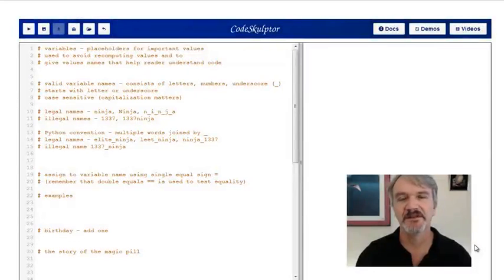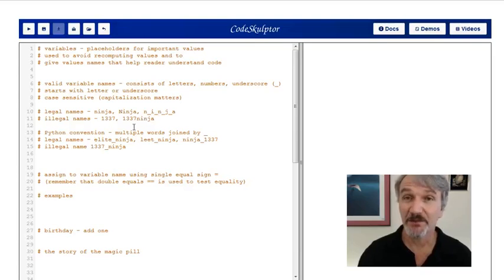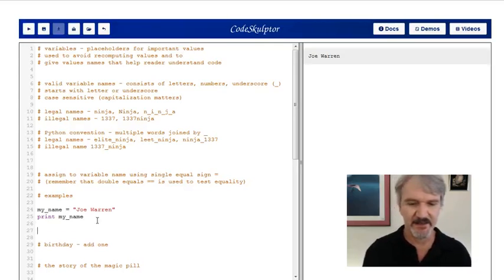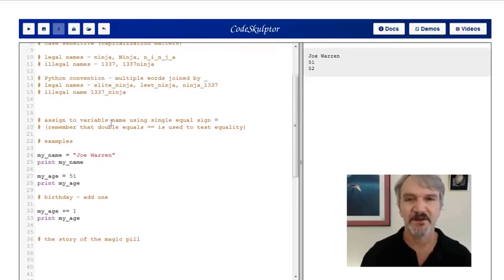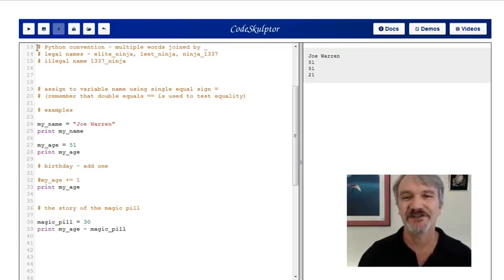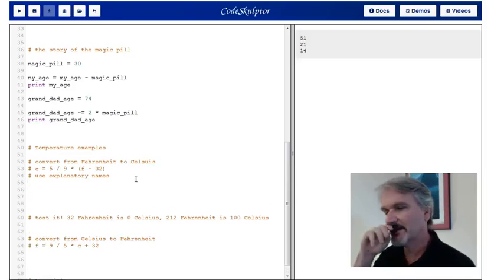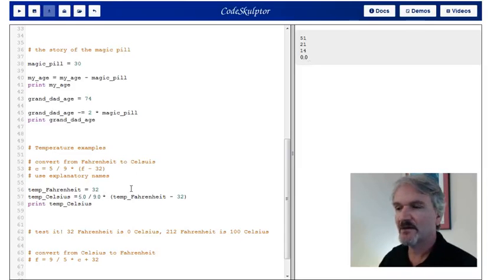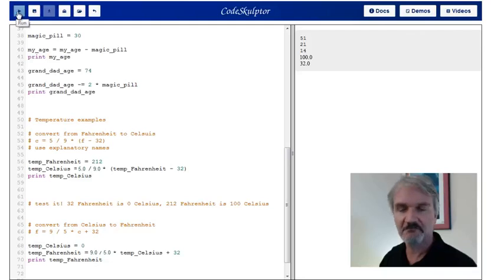20 1 Variables 11 03